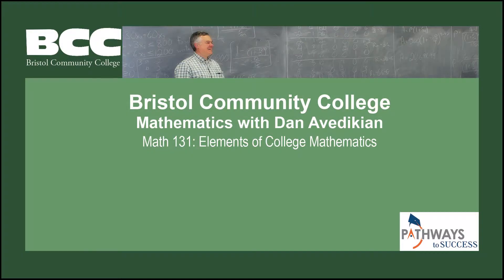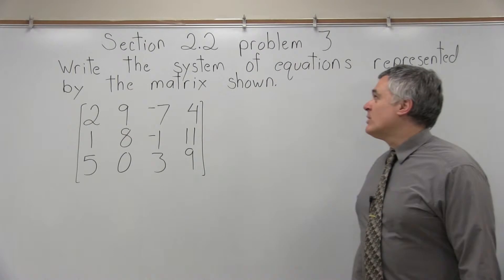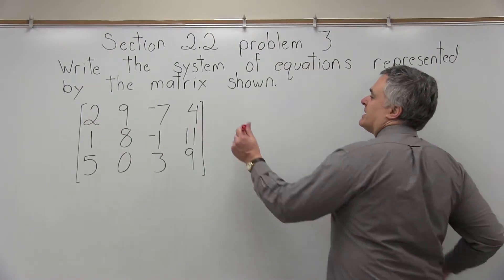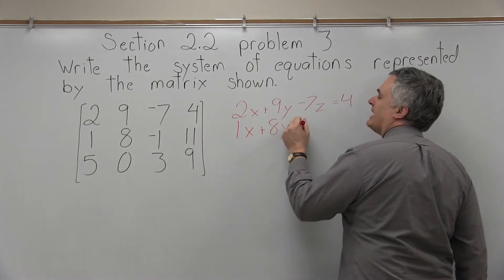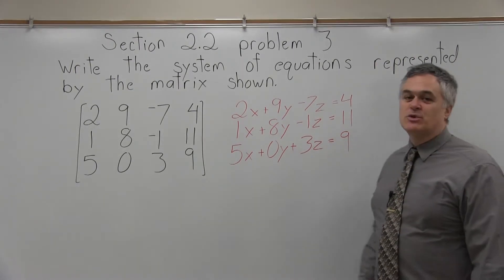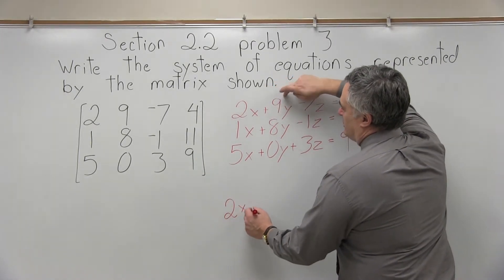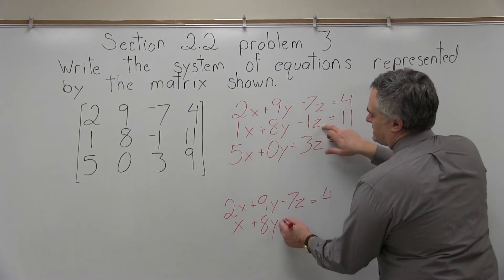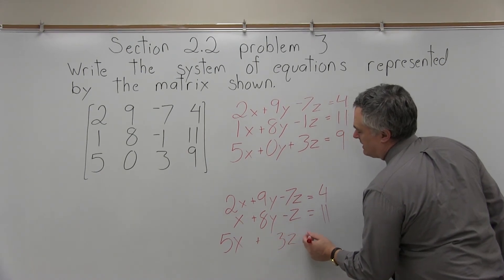MTH 011: Section 2.2 Problem 3 - Mathematics with Dan Avedikian